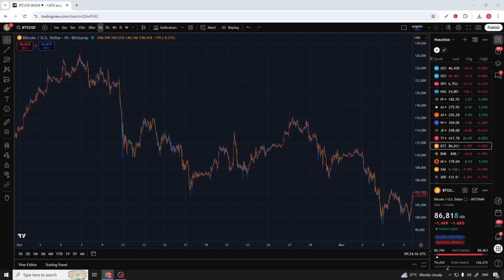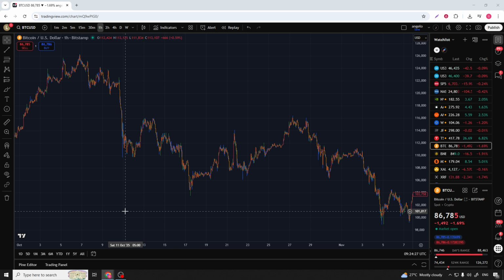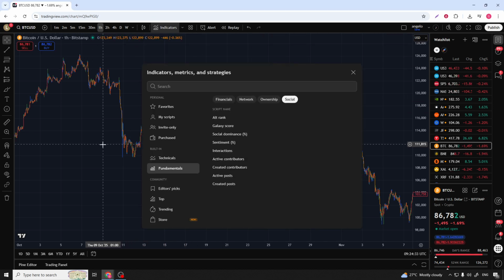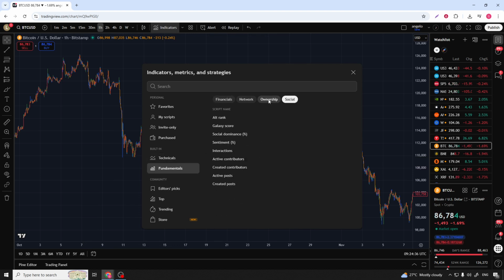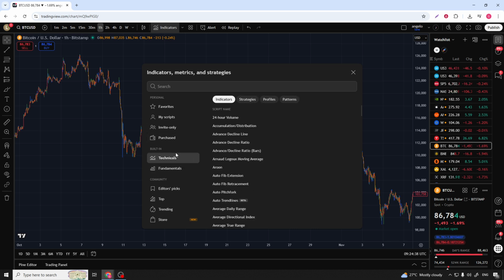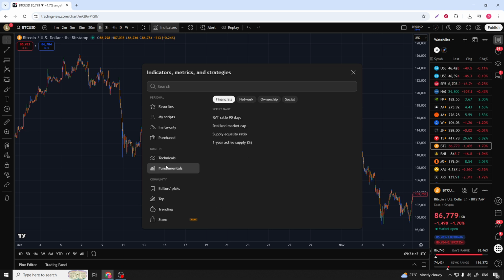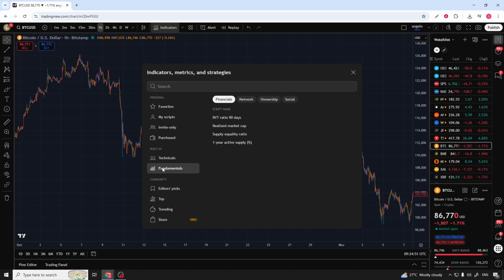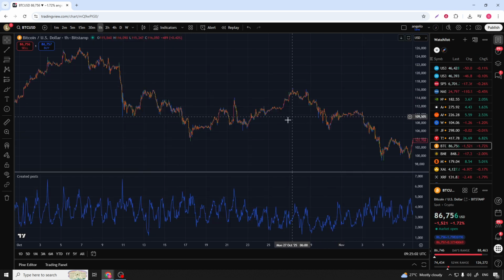How To Add Created Post Fundamentals In Tradingview Pro (Quick And Easy Guide)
Learn how to add Created Post Fundamentals in TradingView Pro with this simple and complete step-by-step guide. Boost your chart analysis using built-in fundamentals designed to improve accuracy and decision-making. Perfect for traders who want faster insights and more powerful data tools inside TradingView.
In this video, you’ll learn how to activate fundamentals, customize your layout, and use these data points to enhance your trading strategy.